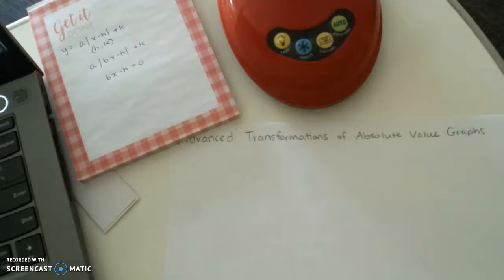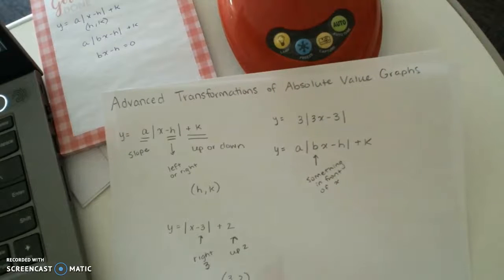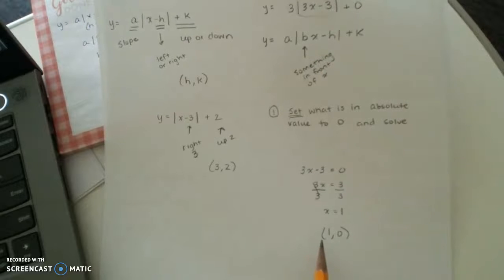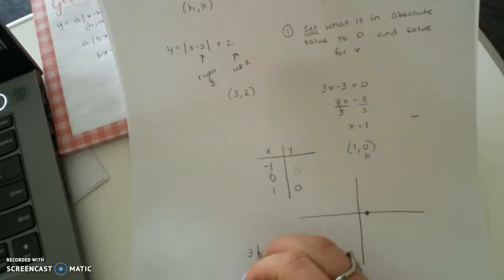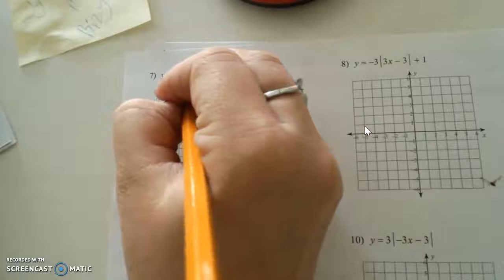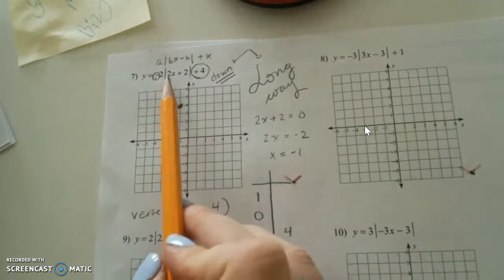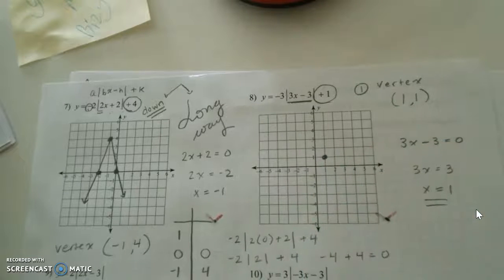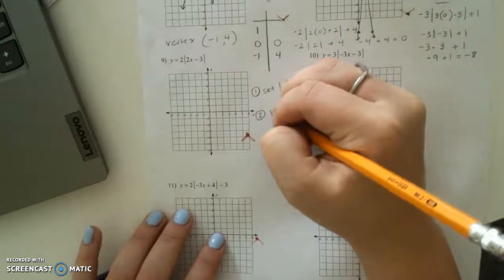Absolute Value Transformations